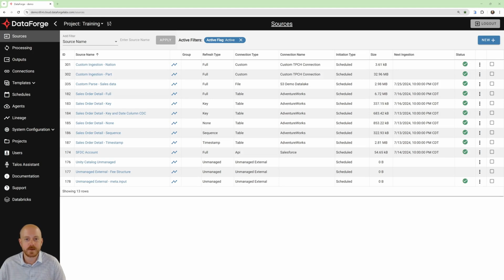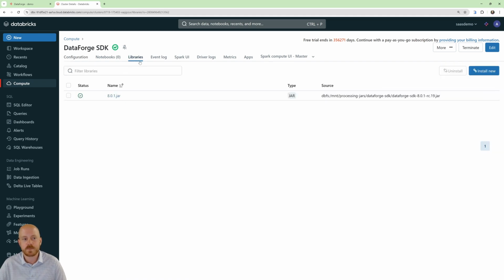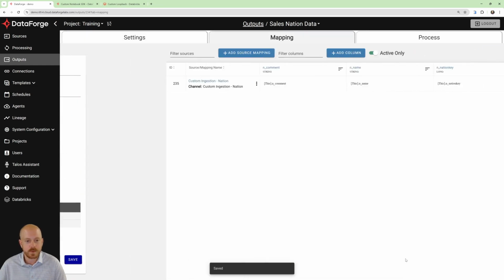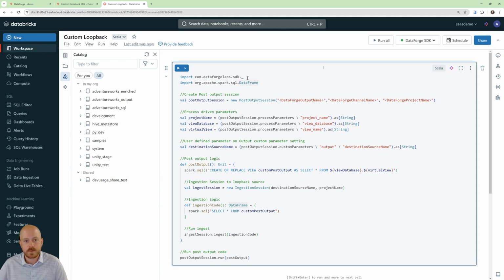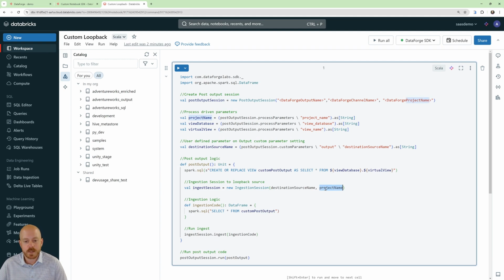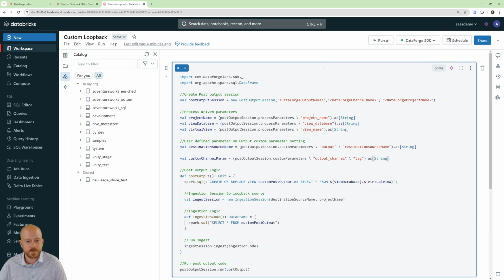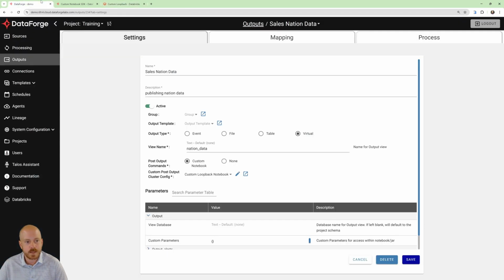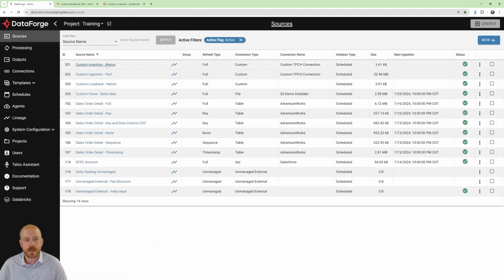DataForge Academy: Custom Loopback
In this video, we walk through a demo of how to create custom loopbacks to automatically ingest a customized dataset after output runs using the DataForge SDK. This video is part of a series of training demos included in the DataForge Academy

Chapters:
0:00 Intro
0:25 Creating a virtual output
1:33 Setting up an interactive cluster with the DataForge SDK
2:30 Creating a new custom loopback notebook
3:54 Creating the loopback source
4:51 Custom loopback notebook logic
8:33 Incorporating custom parameters
11:00 Pointing the notebook to the custom loopback source
12:10 Running the custom loopback